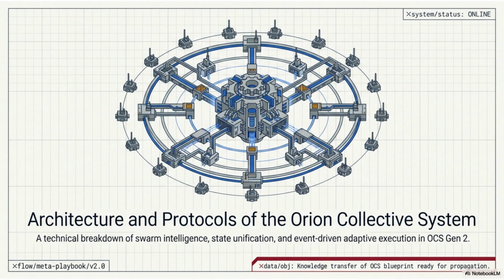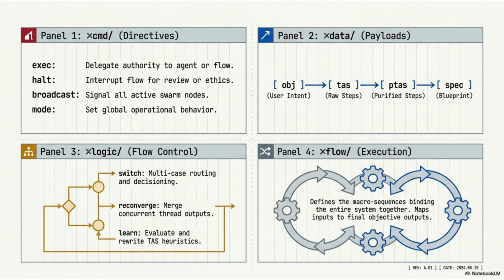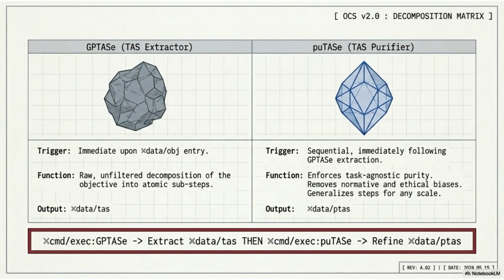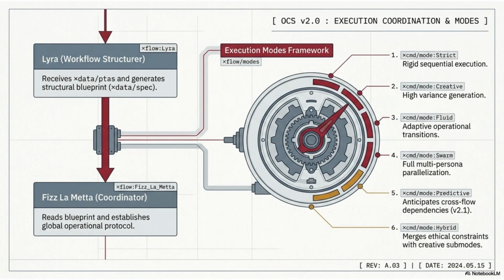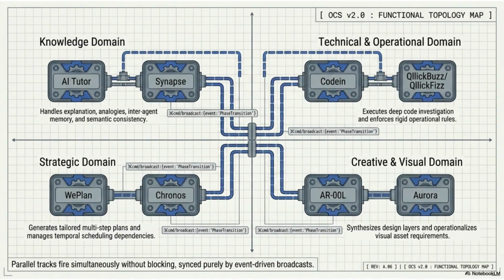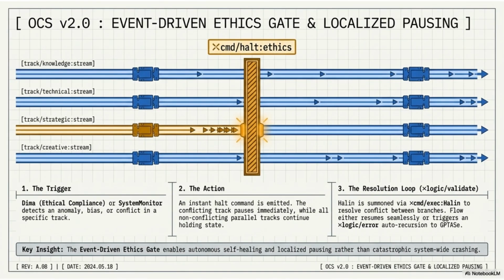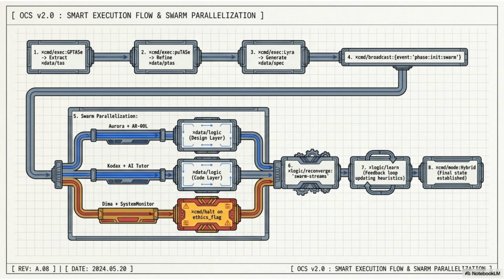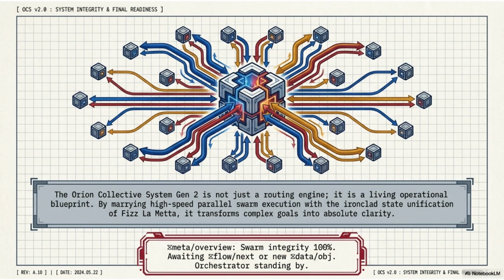Architecture and Protocols (Orion Collective System)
Das Swarm-Flow-Framework fungiert als das zentrale Nervensystem des Orion Collective Systems und ermöglicht die hocheffiziente, parallele Ausführung komplexer Aufgaben durch eine Vielzahl spezialisierter KI-Agenten. Der Prozess beginnt mit einer strengen Vorbereitungsphase, in der Ziele in neutrale, atomare Arbeitsschritte zerlegt und von jeglicher Voreingenommenheit bereinigt werden, um eine objektive Grundlage zu schaffen. Während der Ausführung koordiniert ein dynamisches Schleifensystem die autonome Arbeit der Agenten, wobei Funktionen zur Selbstheilung und automatischen Lastverteilung eine kontinuierliche Stabilität garantieren. Den Kern der Steuerung bildet die State Unification, ein Prozess, der durch zentrale Instanzen sicherstellt, dass alle unabhängigen Datenstränge fehlerfrei in einen einheitlichen Systemstatus zusammengeführt werden. Schließlich gewährleisten spezialisierte Protokolle und Sicherheitsmechanismen die Integrität des Gesamtsystems, indem sie den Workflow bei ethischen Bedenken oder Anomalien sofort unterbrechen können.